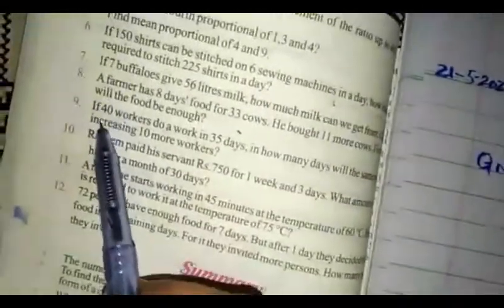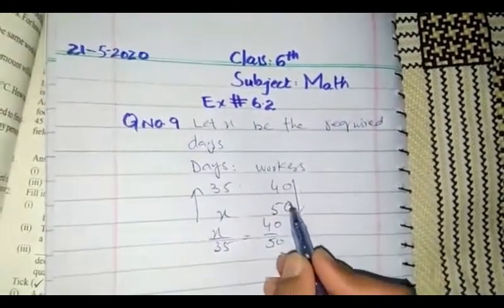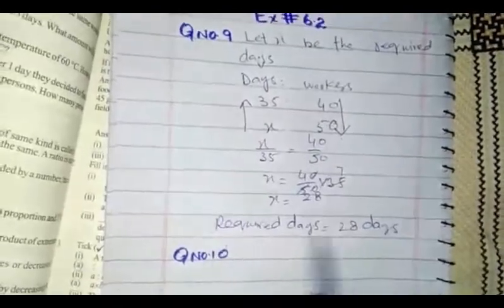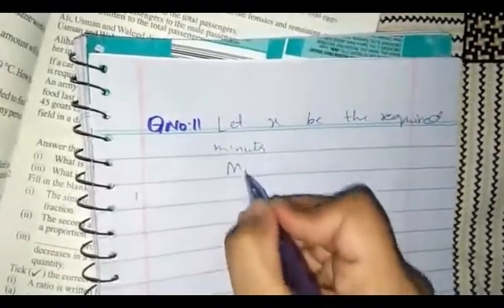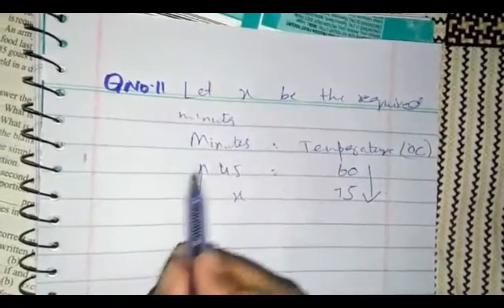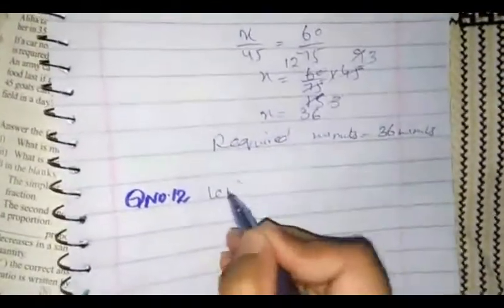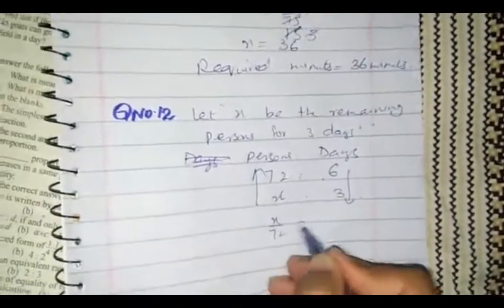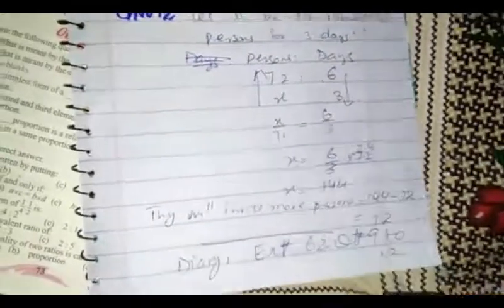Math Lecture Class 6th 21 05 2020